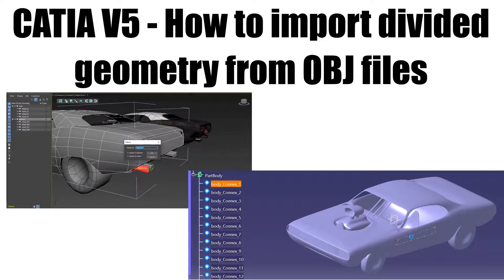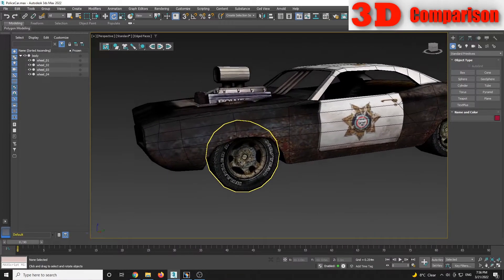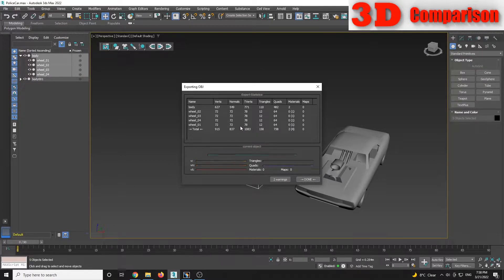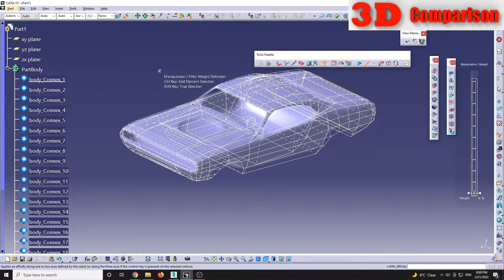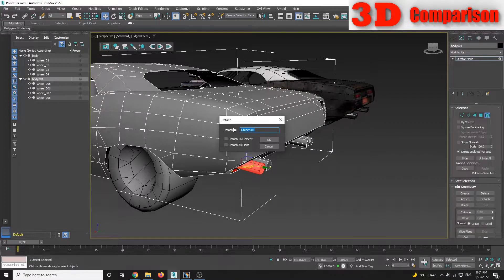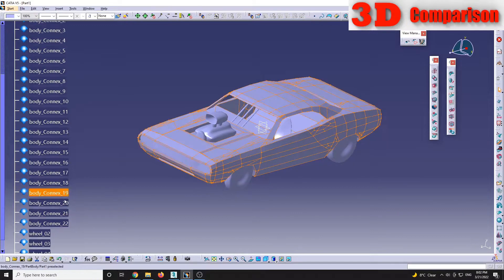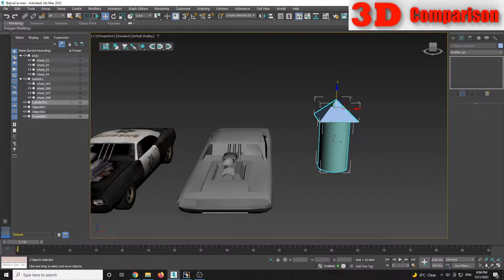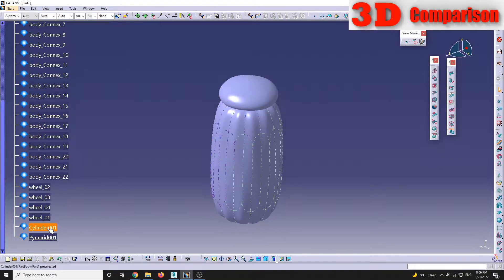Catia V5 - How to import divided geometry from OBJ files